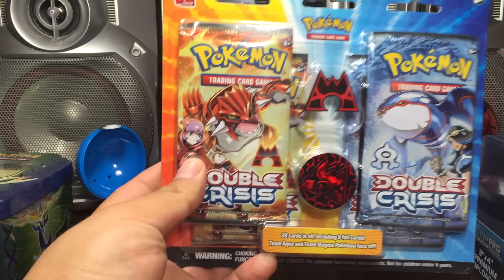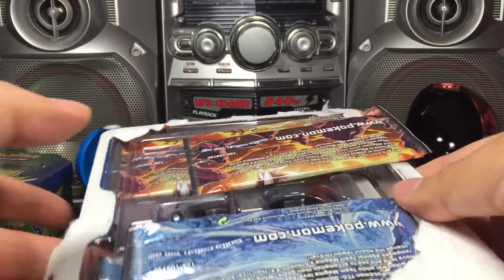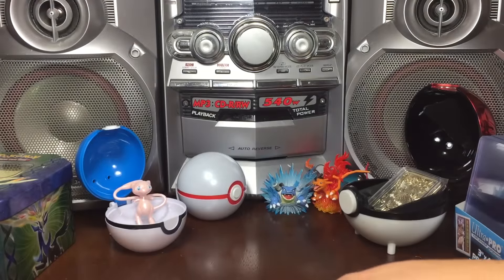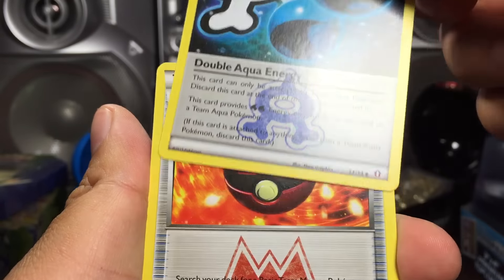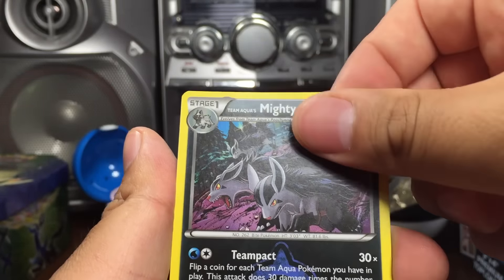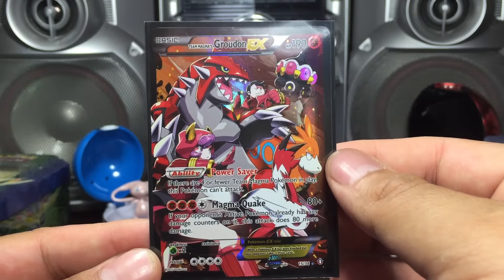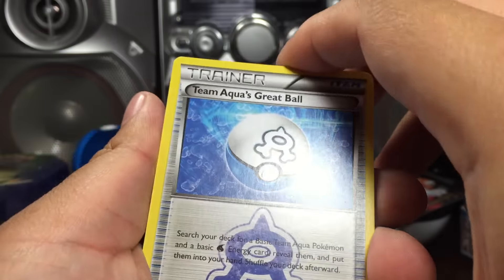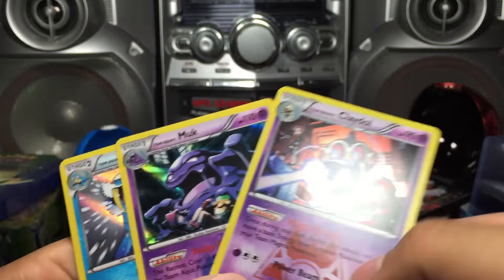Double Crisis Blister Pack - Pokemon TCG - Double Crisis Booster Packs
in this video we open up a double crisis blister...hope you enjoy